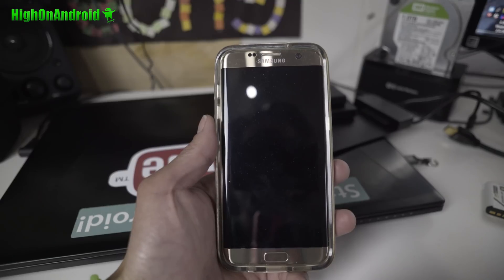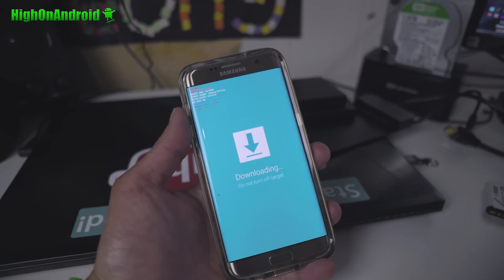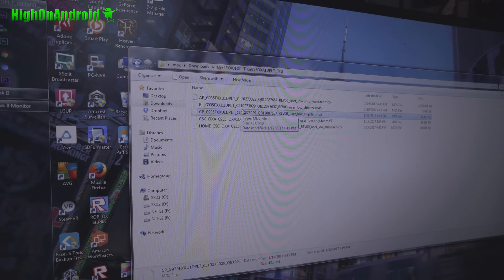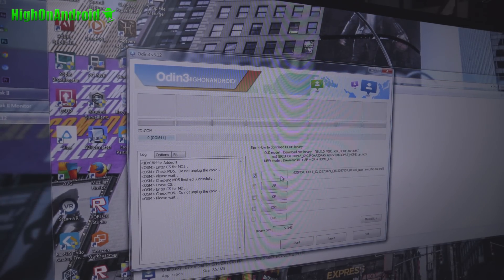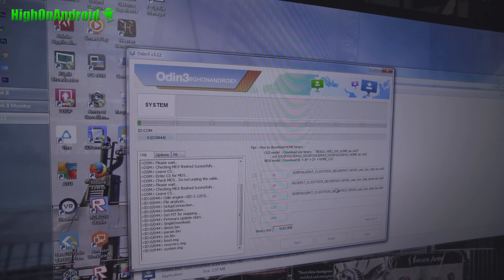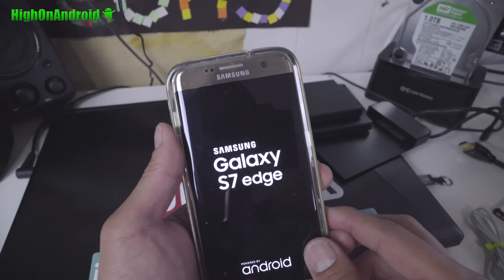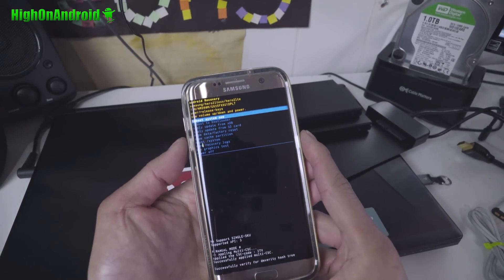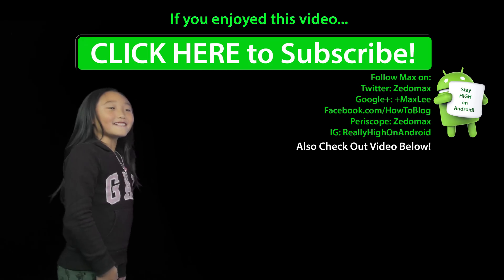How to Update Galaxy S7 or S7 Edge Manually to Android 7.0 Nougat!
Here's how to update your Galaxy S7 or S7 Edge manually to Android 7.0 Nougat!

Once updated, you can use the following root guide to root S7 or S7 Edge on Nougat:

Find "Zedomaxx" on SnapChat
Find "Zedomax" on Periscope

Intro: Dub Zap